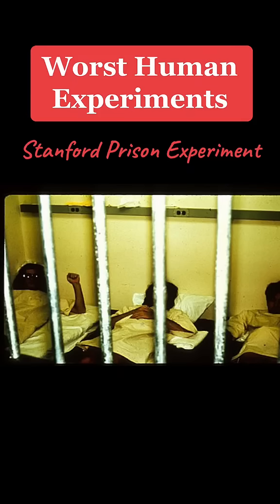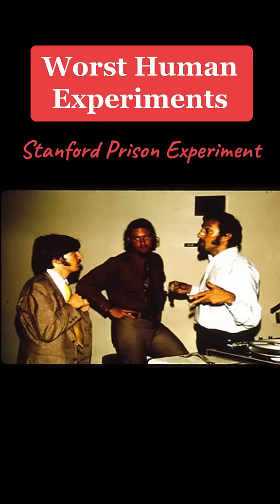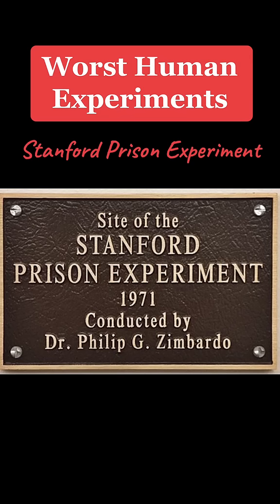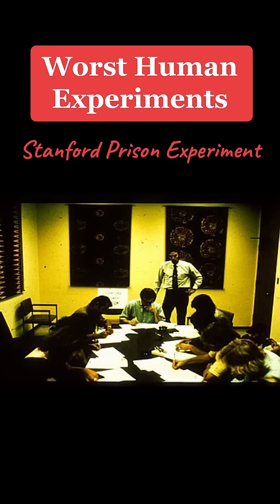This Experiment Was So Evil, It Got Banned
This psychology experiment went so wrong, it was never allowed again...

In 1971, the Stanford Prison Experiment revealed just how quickly ordinary people can turn cruel. What does that say about human nature?